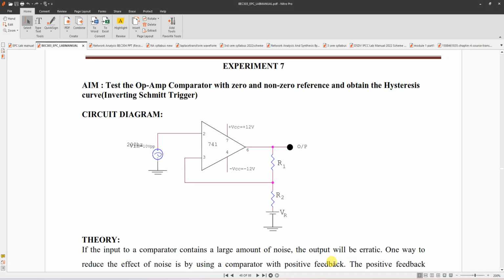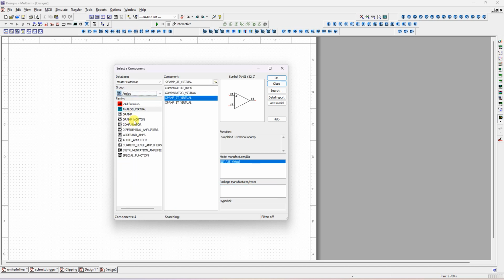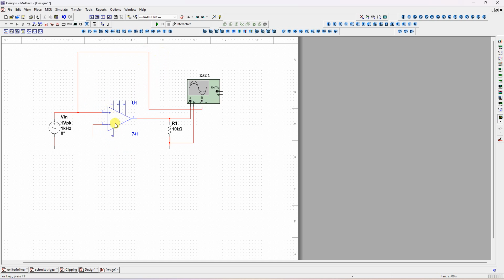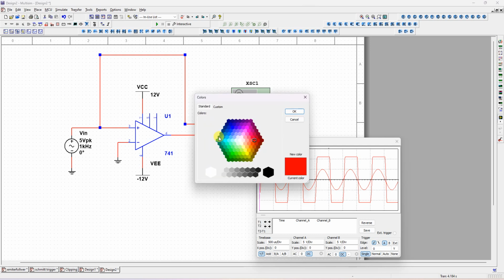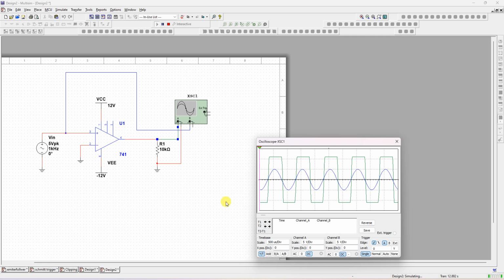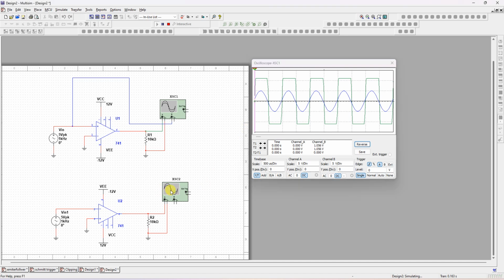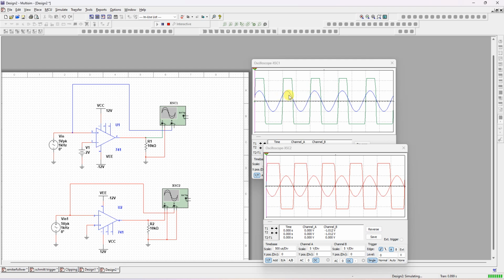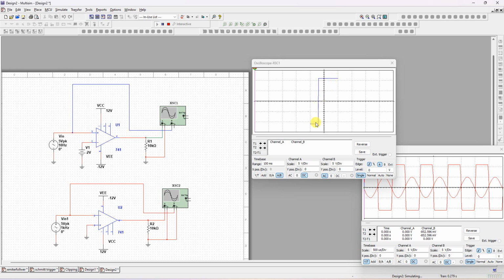BEC303 Test the Opamp comparator with zero and non zero reference and Obtain Hysteresis Curve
Zero Crosssing Detector
Voltage Level Detector using Opamp